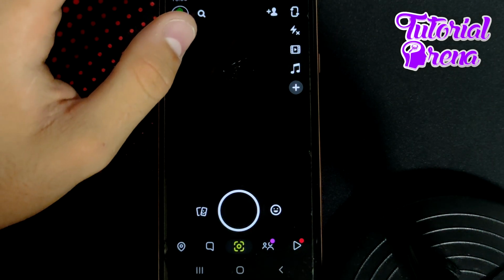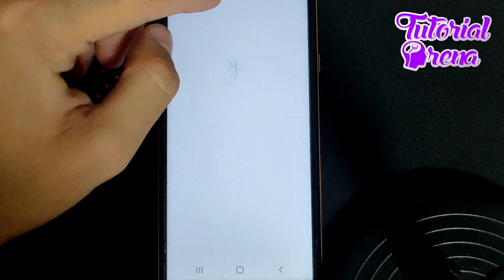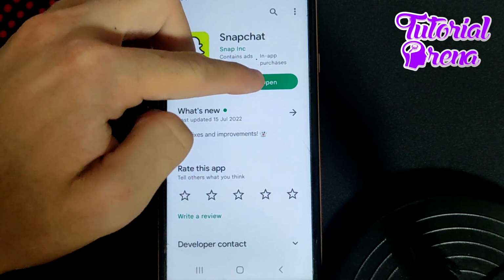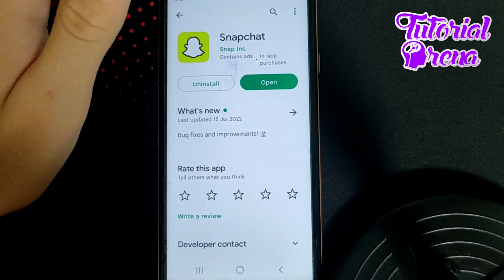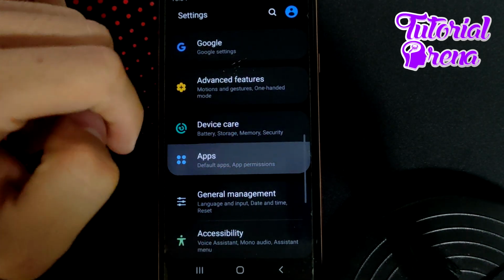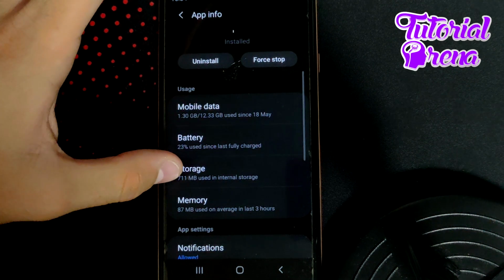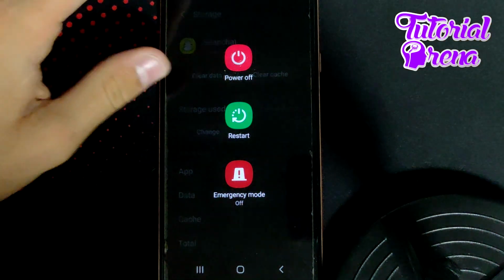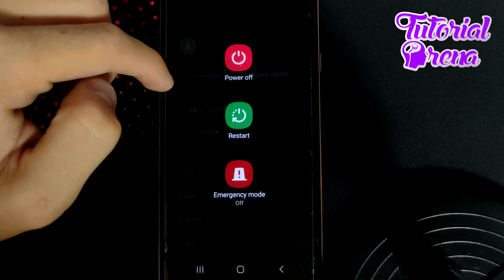How to Fix snapchat camera black screen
Hey Everyone, Welcome to Tutorial Arena! In this video, I'm going to Show you how to fix snapchat camera black screen.